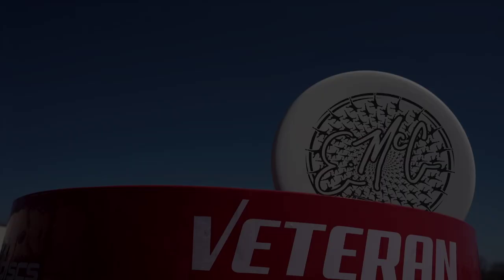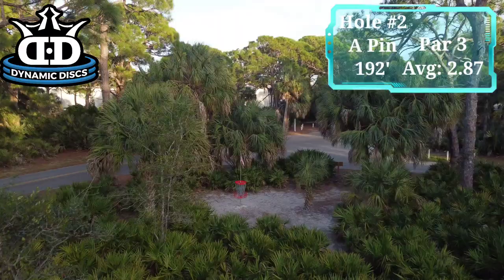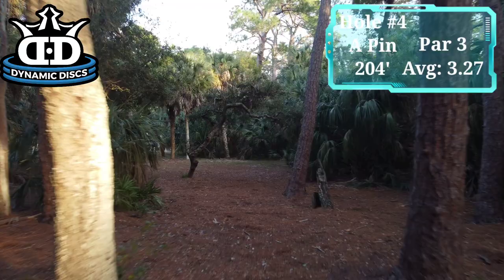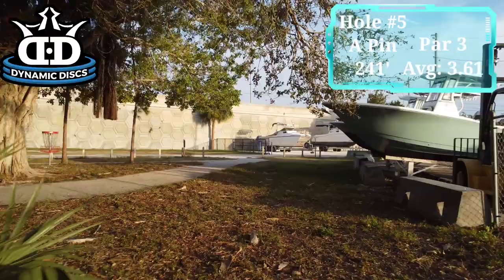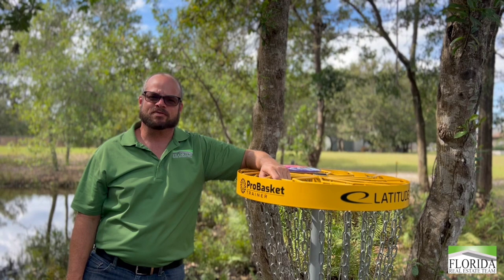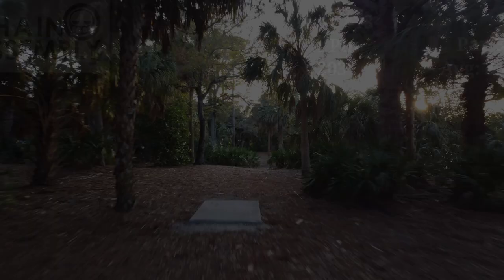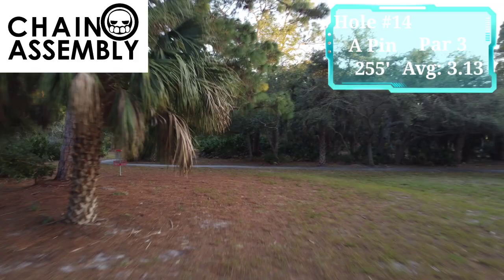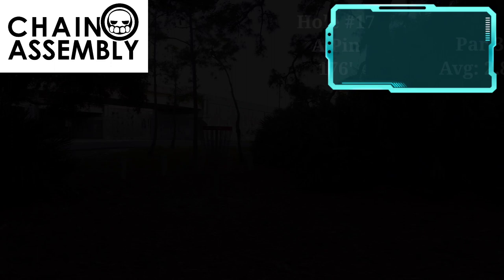Maximo Park Disc Golf Short Course + Rules Overview | Gulf Coast Charity Open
​Course and rules overview for the Short Pad Layout at Maximo Park Disc Golf Course in St. Petersburg, Florida. This overview applies to all events hosted by Gulf Coast Events & Promotions; Gulf Coast Charity Open & Gulf Coast Tour Challenge.

Narrated by Gulf Coast Events & Promotions Executive Director - Cameron J. Harbachuk